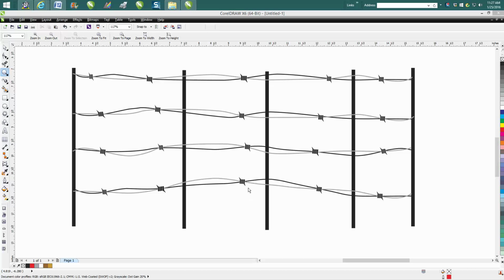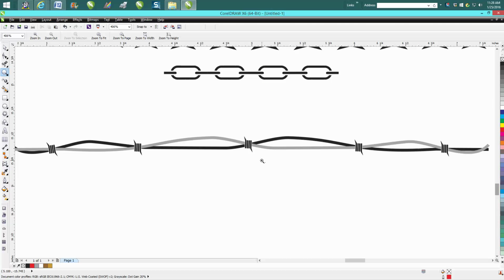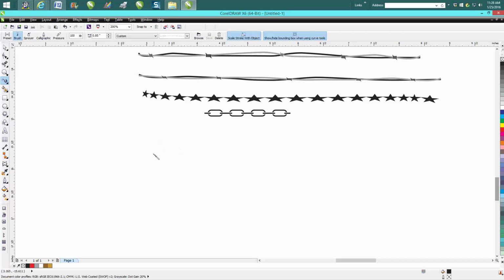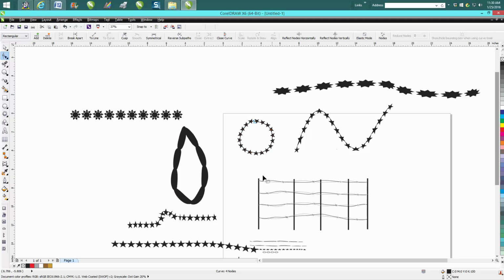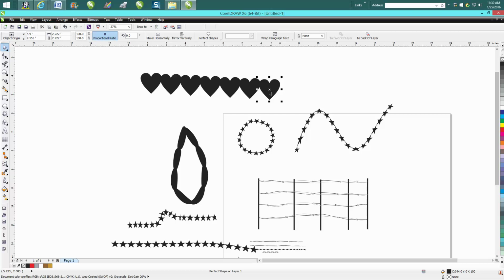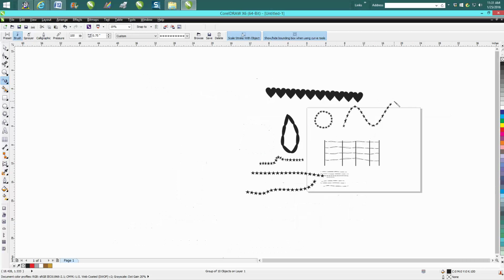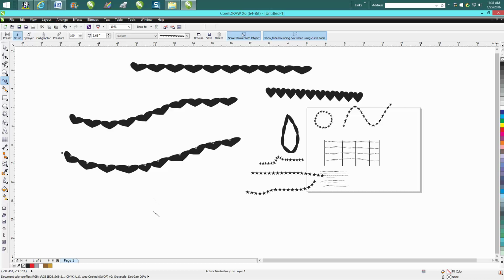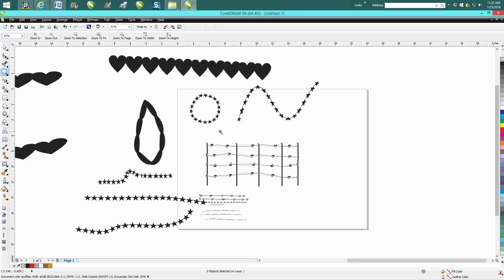Corel Draw Tips & Tricks playing with the Artistic Media Tool